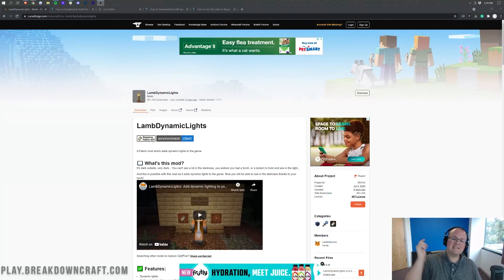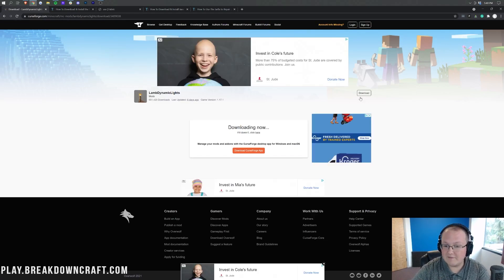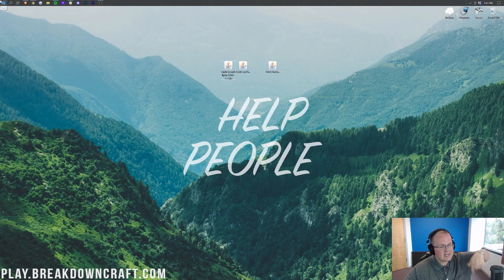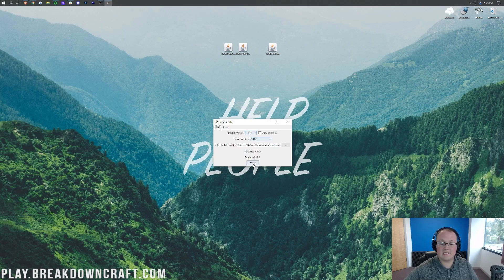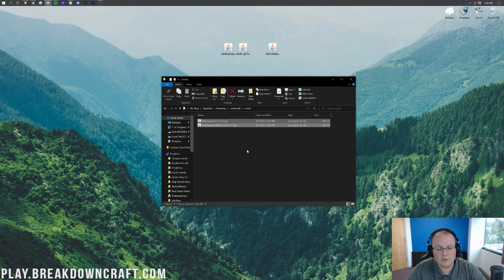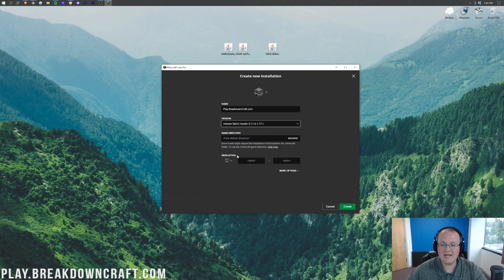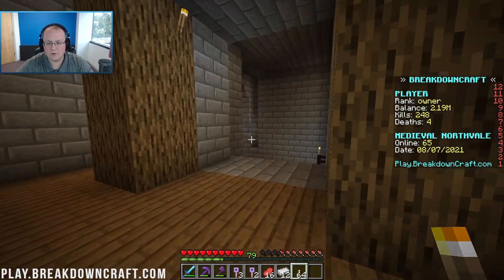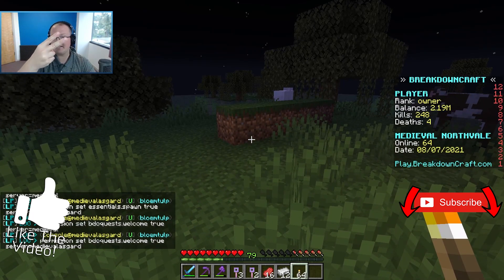How To Download & Install Dynamic Lights in Minecraft 1.17.1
In this video, we show you how to download and install the Dynamic Lights mod in Minecraft 1.17.1. From how to download Lamb Dynamic Lights to how to install Dynamic Lights for 1.17.1 and start using them in game, this video really does show you how to do it all. Thus, without anymore delay, here is how to get 1.17.1 Dynamic Lights in Minecraft!

About this video: Do you want Dynamic Lights in Minecraft 1.17.1? If so, this is the video for you! We show you exactly how to download and install Dynamic Lights for Minecraft 1.17.1. This will allow things like torches to shine even when they are in your hand and allow for other cool lighting upgrades throughout Minecraft. Dynamic Lights has been added to Optifine in the past, but with newer versions the Dynamic Lights feature can sometimes be slow to upgrade. That is where Lamb Dynamic Lights comes in, so without anymore delay, here is how to get Dynamic Lights in Minecraft 1.17.1!

The first step of adding Dynamic Lights to Minecraft 1.17.1 is downloading and install the Fabric Mod Loader. You can find the Fabric Mod Loader linked in the description above. Once you are there, you want to download the Unviersal/.jar file. You will need to keep or save the file depending on your browser. We show you exactly how to get the Fabric Mod Loader installed in the video and even show you how to fix some common problems you may have installing Fabric.

After you have Fabric, you can move to downloading Dynamic Lights. Once you are there, look at the right-hand sidebar and scroll down until you see the ‘Minecraft 1.17’ section. Under this, you will see a version of Dynamic Lights for 1.17.1 Fabric. Click the orange download button to the right of this version to start the download. You will need to keep or save this file depending on your browser.

You need to repeat the above process for the FabricAPI compatibility mod. This mod is required in order to add Dynamic Lights to Minecraft 1.17.1 as Dynamic Lights is a Fabric mod.

Once you have Lamb Dynamic Lights and the FabricAPI downloaded, we can move on to installing them. To do this press the Windows Key on your keyboard and ‘R’ at the exact same time. This will open up the Run app. In this app, type ‘%appdata%’ and enter. This will open up your Roaming folder. In this folder, open the .minecraft folder. You will then see a mods folder. If you don’t have a mods folder, create one. Finally, to install Dynamic Lights in Minecraft 1.17.1, drag-and-drop the Lamb Dynamic Lights and FabricAPI files you downloaded into this mods folder.

You aren’t completely finished installing Dynamic Lights 1.17.1 though. You still need to open up the Minecraft Launcher, select the Fabric profile by clicking the little arrow next to the Play button, selecting Fabric, and then clicking play. When you do this, Minecraft 1.17.1 will open up with Dynamic Lights installed!

Congratulations! You now know how to download and install Dynamic Lights in Minecraft 1.17.1. If you have any questions about adding Dynamic Lights to 1.17.1, let us know in the comments section below. We will try to help you out. It really helps us out, and it means a ton to me. Thank you very, very much in advance!